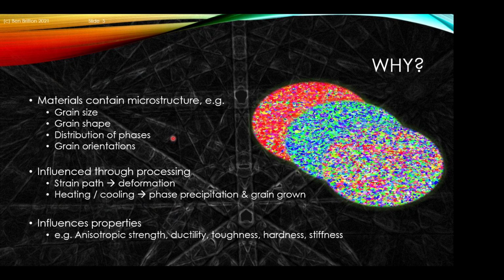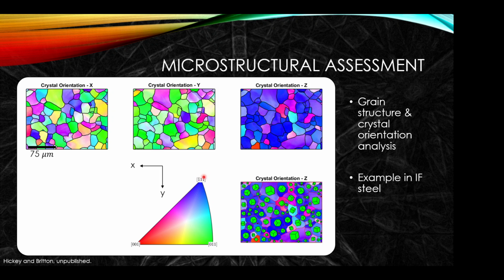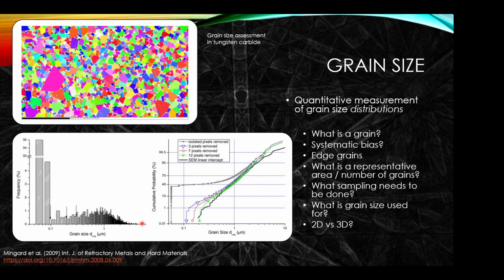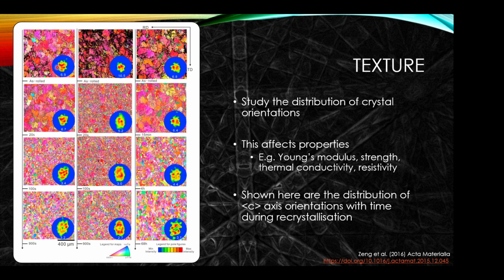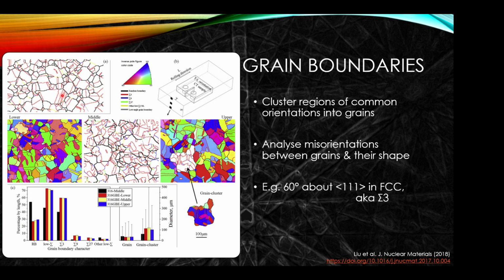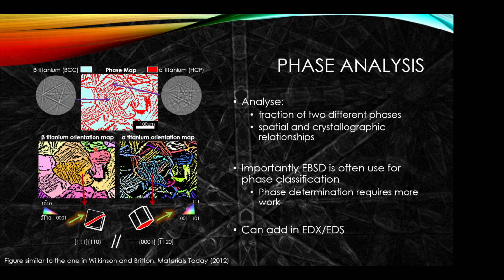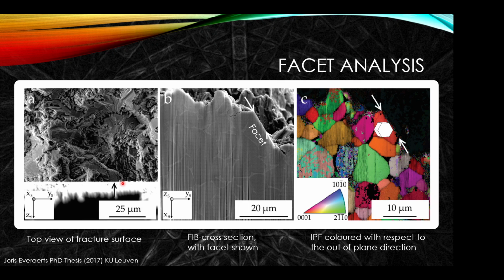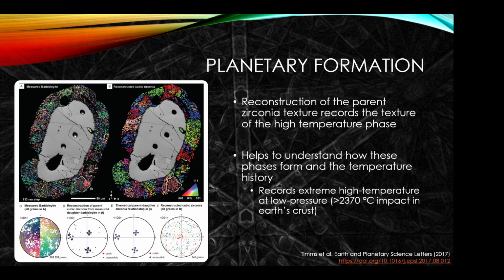Introduction to EBSD: Section 1 - What can EBSD tell you?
Introduction to Electron Backscatter Diffraction
Section 1 - What can EBSD tell you?